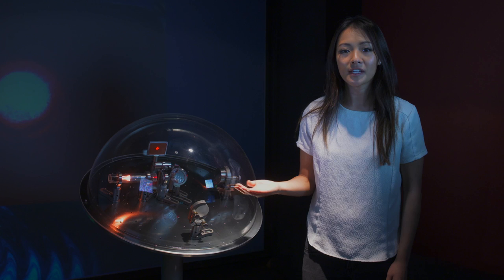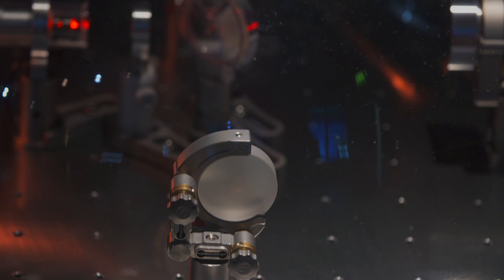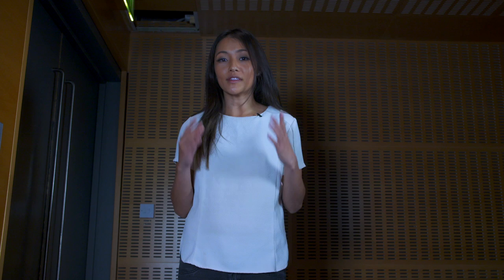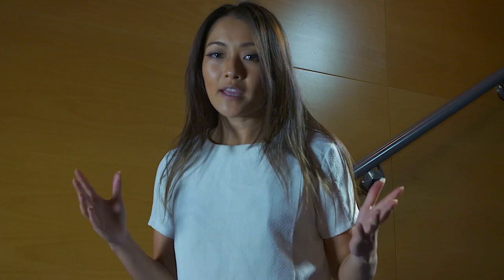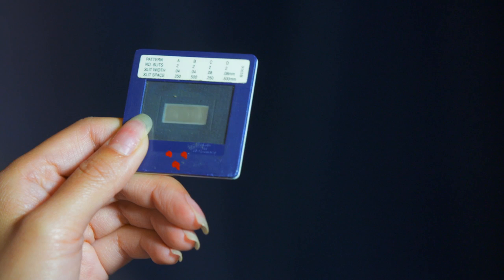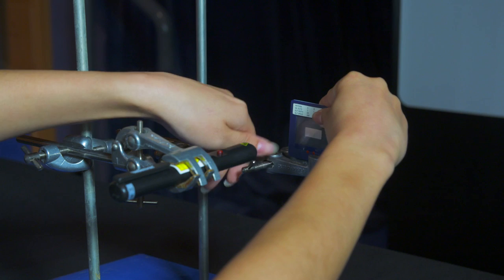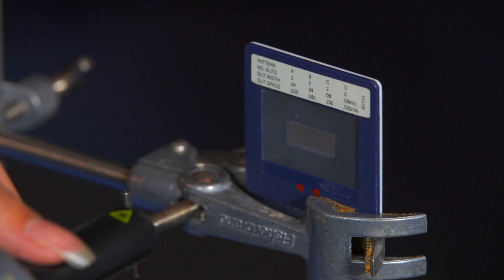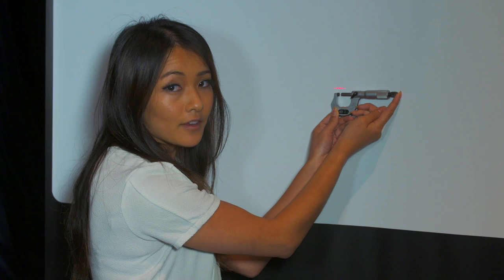How do we replicate Young's slit experiment?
During A Level Physics, you will be required to perform a range of practical experiments that will reinforce what you learn in the classroom and develop your laboratory skills. This video is part of a range of resources that use the expertise of University of Birmingham researchers to help you understand some of the most common A Level practical experiments, for a full range of resources,

In this video we recreate the classic Young’s slit experiment at Thinktank Science Museum in Birmingham. We also check out their interferometry exhibit and discuss how interference patterns have allowed researchers to detect the first gravitational waves.

You can also hear us go into more detail about this experiment with the Laboratory Confessions podcast